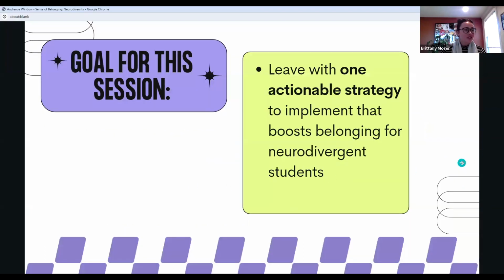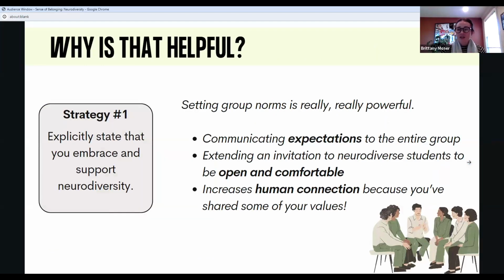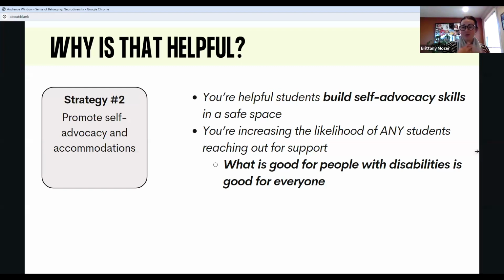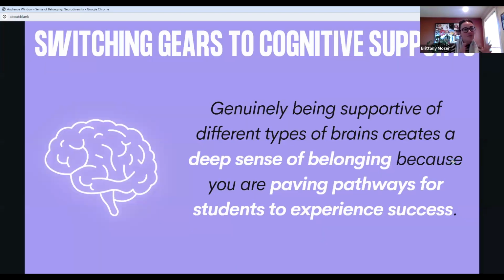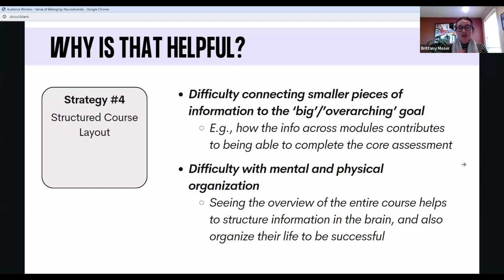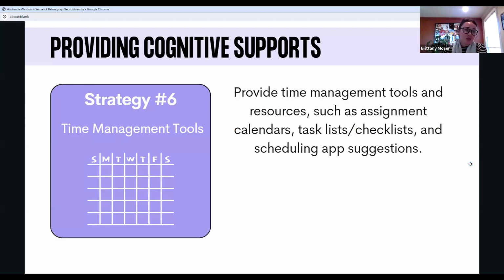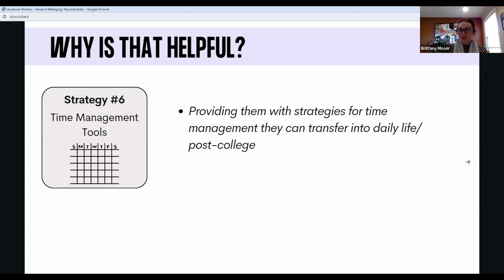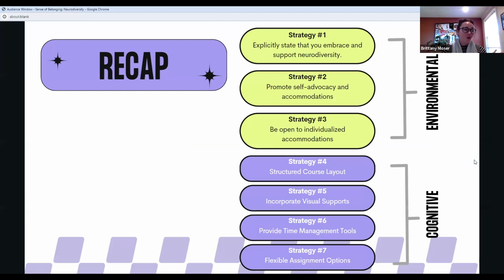Sense of Belonging in the Online Environment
Presented by Brittany Moser
FCI Lunch 'N Learn held on March 29, 2024